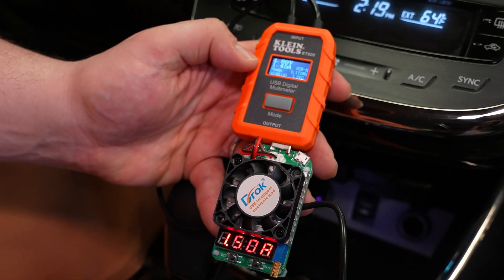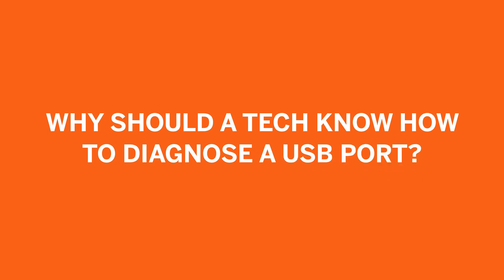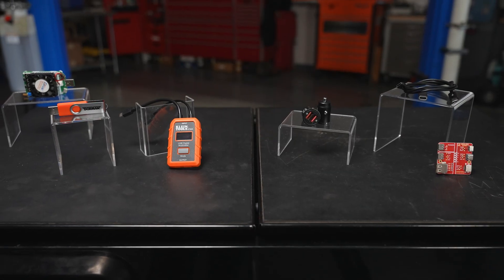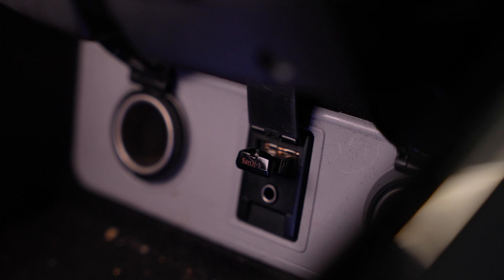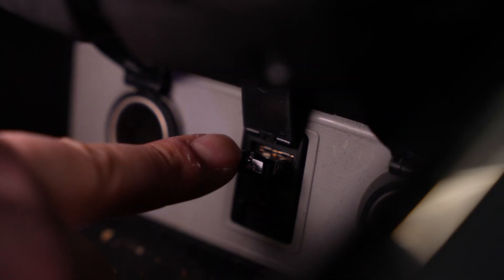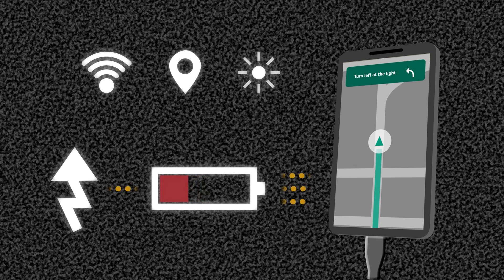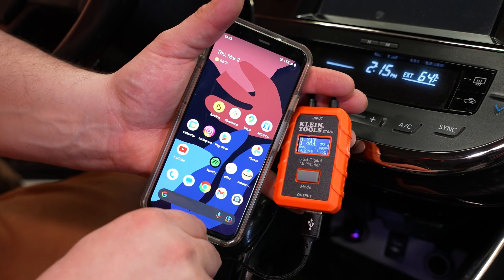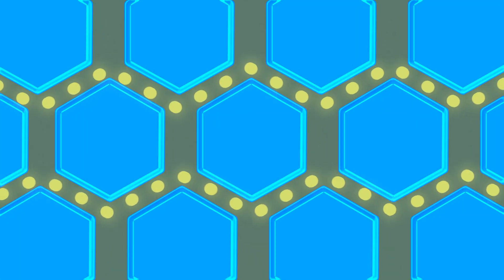Testing and diagnosing USB problems in cars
Car USB charger slow or not working? Not sure how to troubleshoot the aux power outlet on a customer’s vehicle? Dorman mechanics and engineers demonstrate a variety of tools and techniques you can use to evaluate and fix USB connections. Outlets, chargers, and cables may look similar, but there are a few details to watch for that can make a big difference. Learn how to check charger output, isolate charging problems, test built-in USB ports, identify common electrical problems, and more.

0:00 Intro
1:29 Why should a tech know how to diagnose a USB port?
2:57 What tools are available for USB diag?
6:55 Other helpful tools
8:19 How much power should be provided from a USB?
10:21 How does your data connection affect your charging capabilities?
12:47 What is happening when a "broken" port starts working all of a sudden?
14:55 What was the issue with Christina's car?